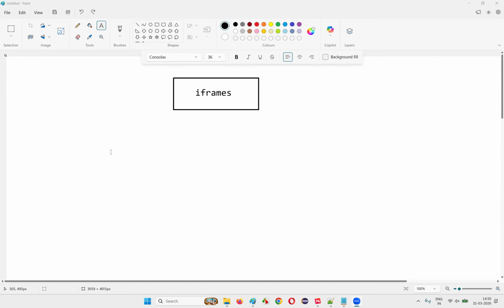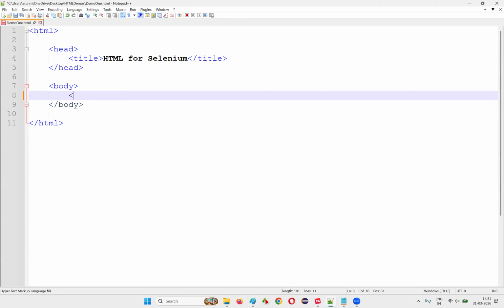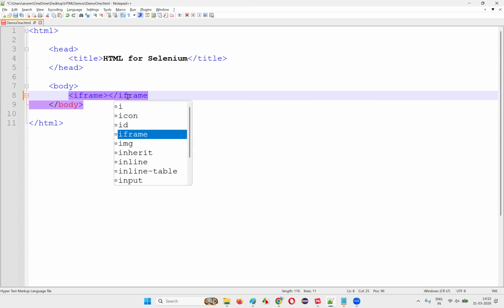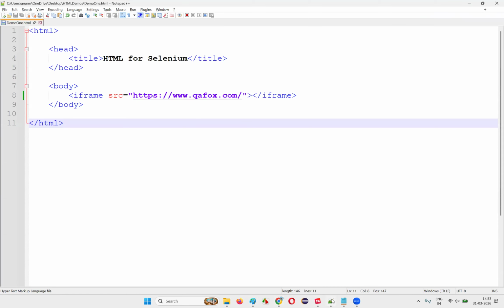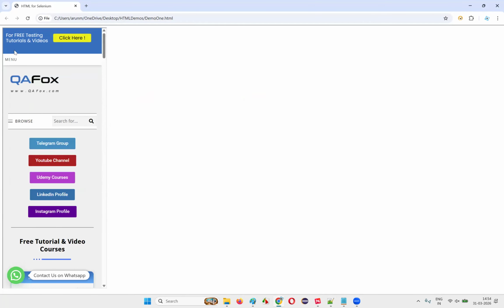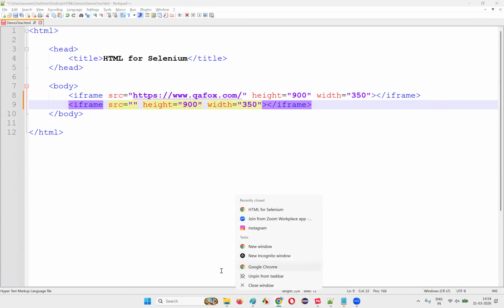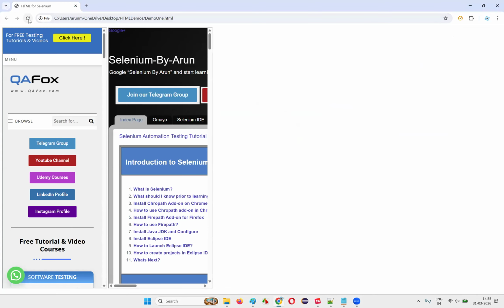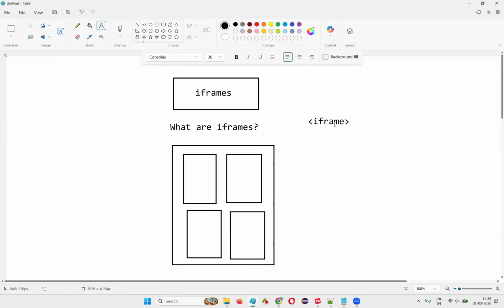40. iframes in HTML (Selenium Java 2026)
iframes:

iframe tag and src, height, width attributes